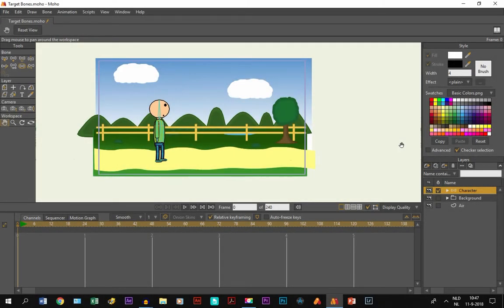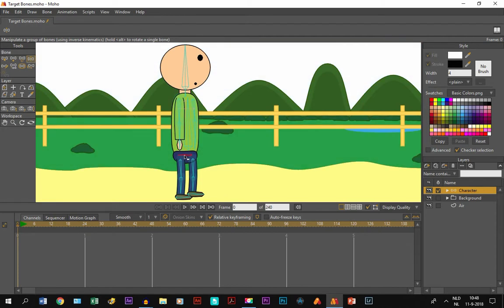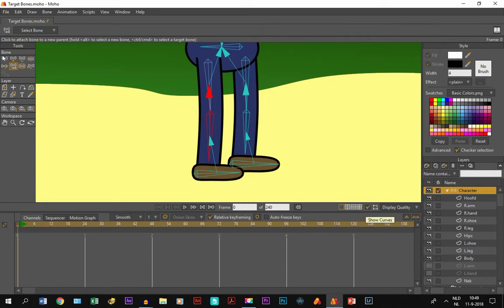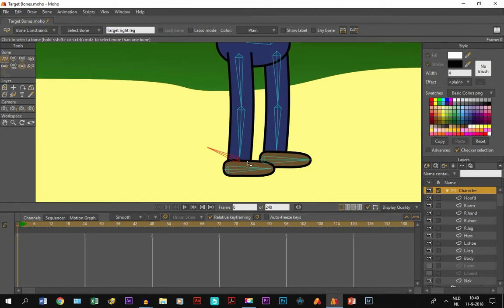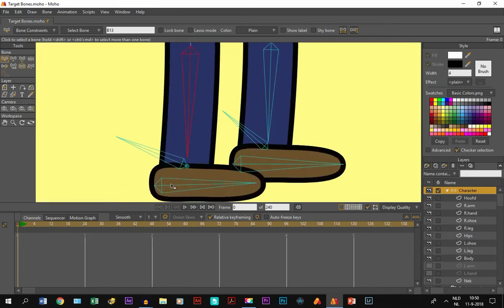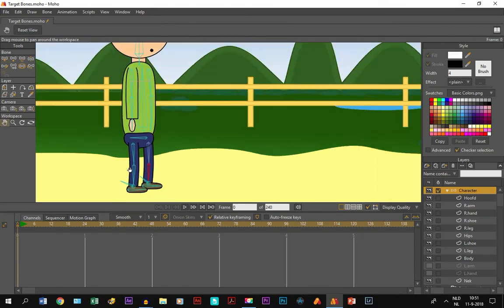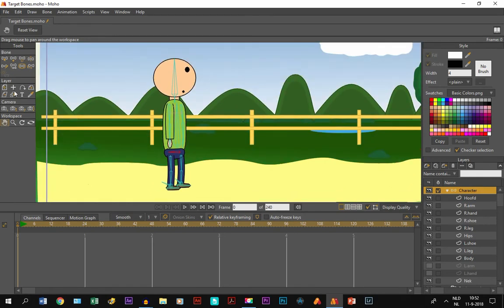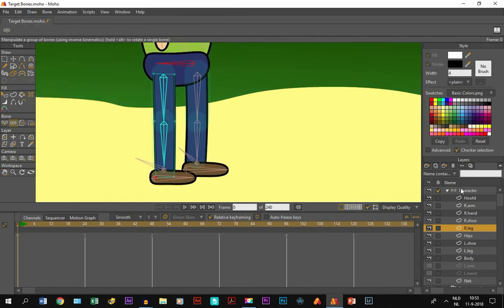How To Make Your Character More Flexible With TARGET BONES In Moho 12 - Animation Tutorial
In this tutorial on Moho 12 animation software, I show you make your character more flexible with target bones.

For this tutorial, you need to be aware of Bone rigging and how to add it to a character. I have made previous tutorials on how to do that down below: